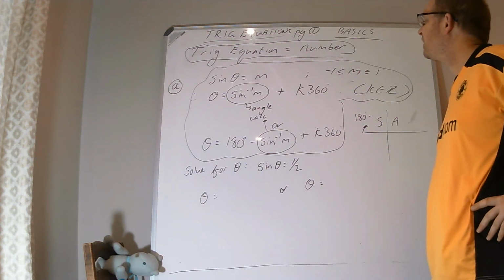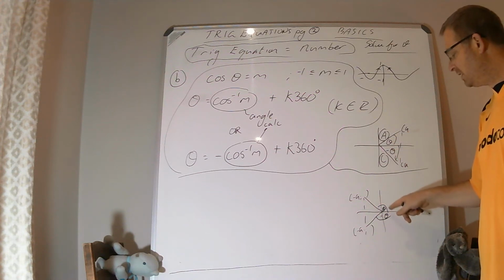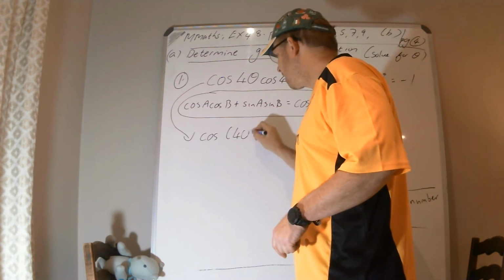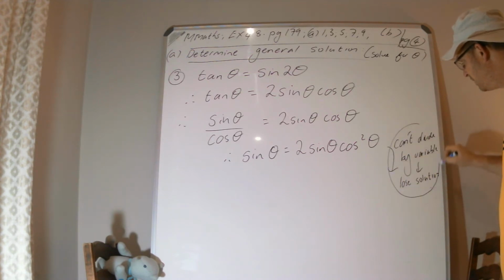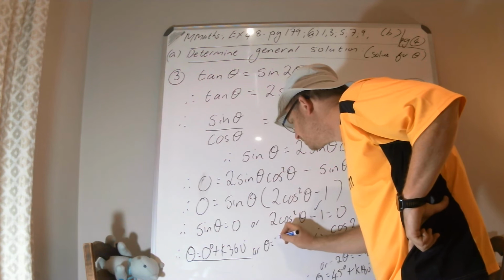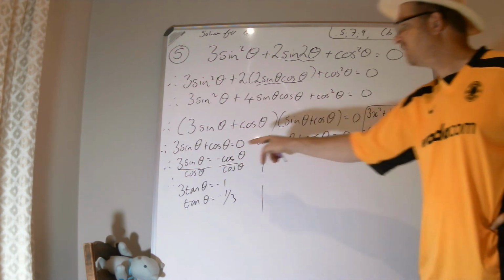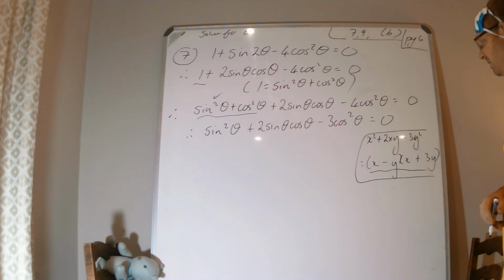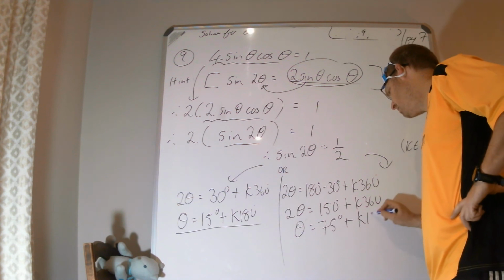Matric Corona Maths: Trig Equations Part 1